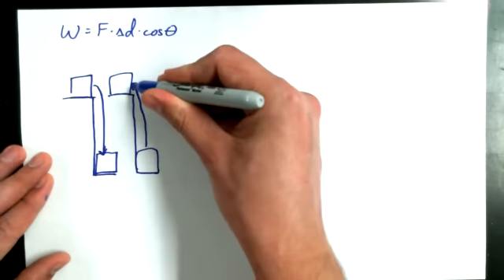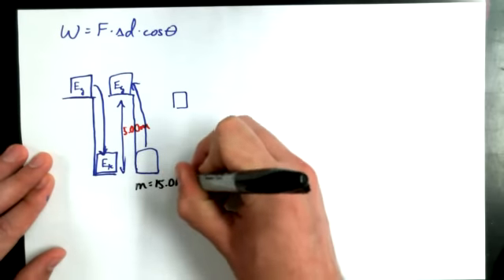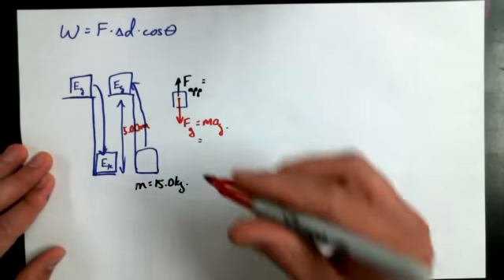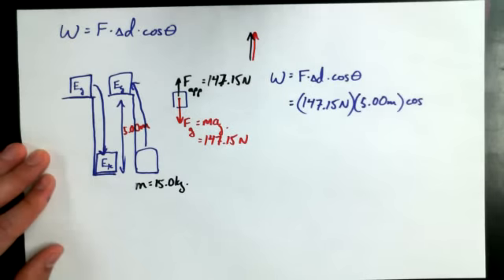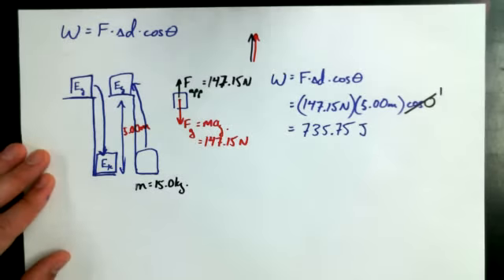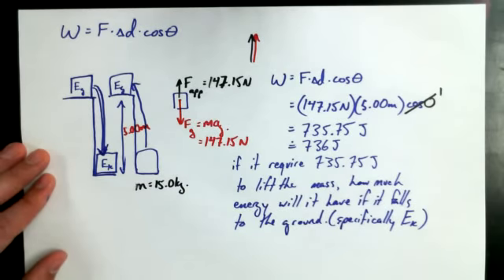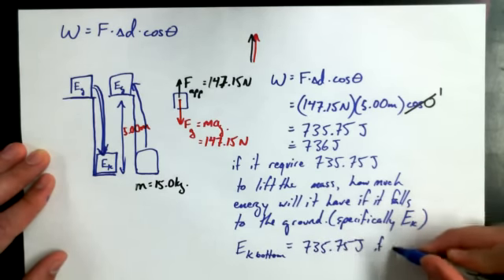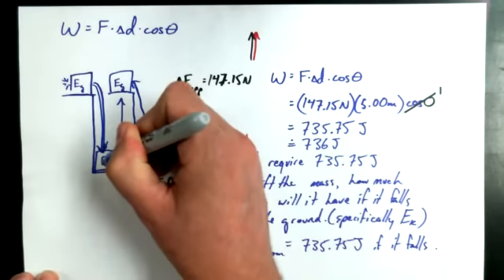3 2B Dropping and Lifting Masses